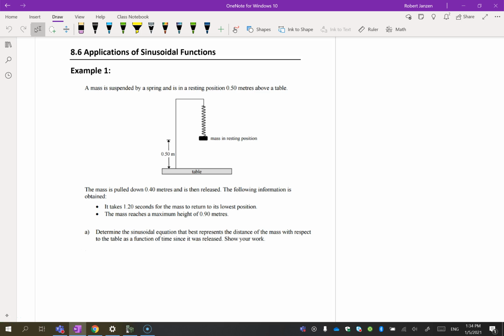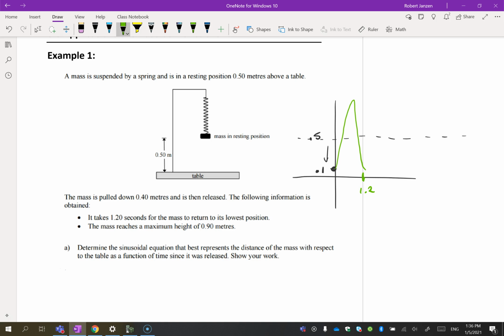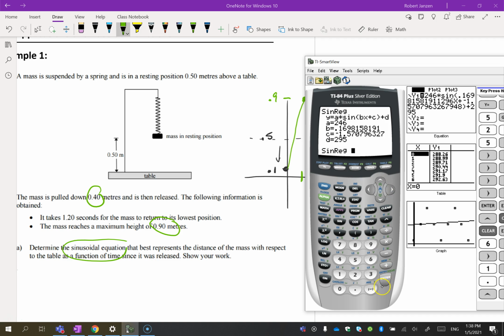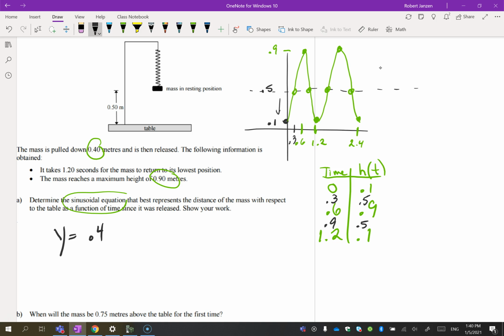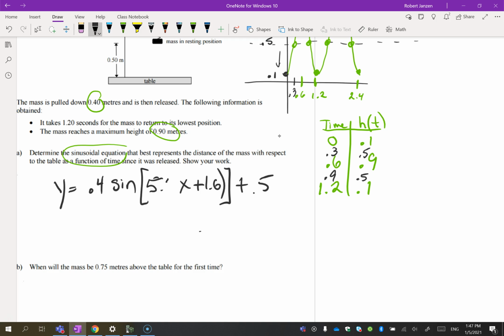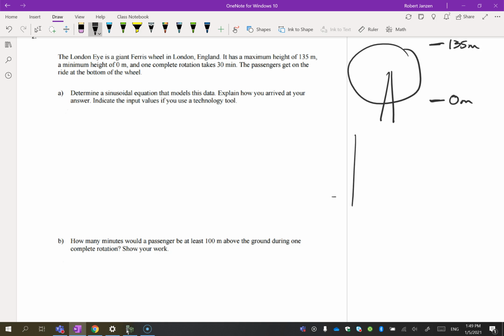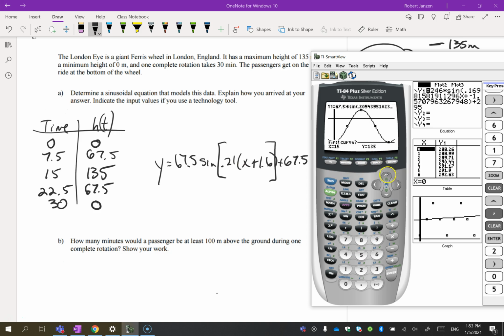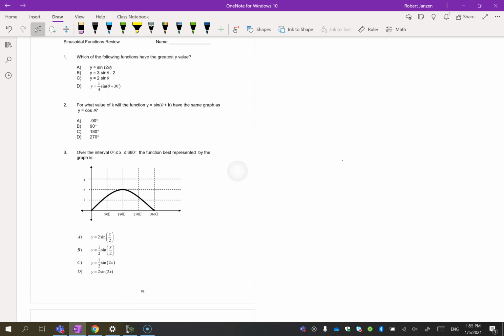Appli cation of sinusoidal functions